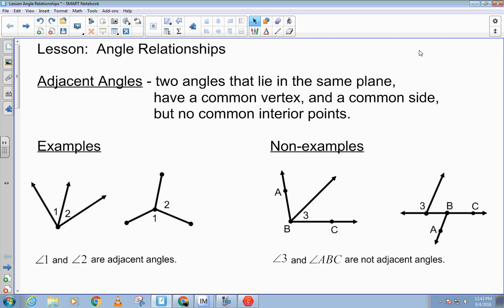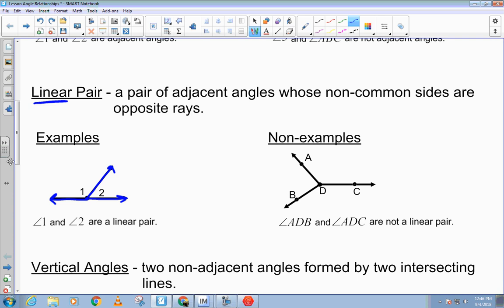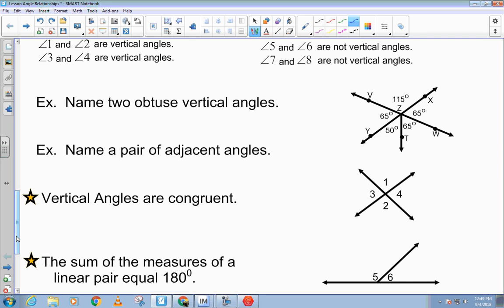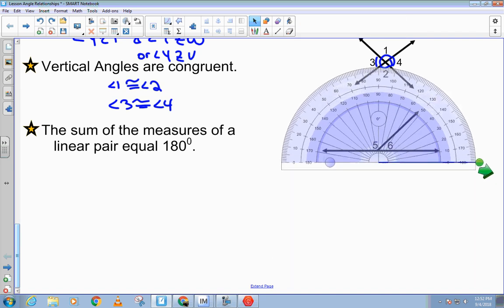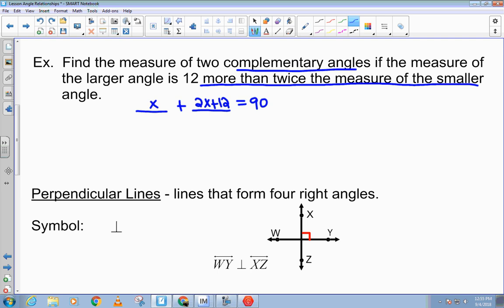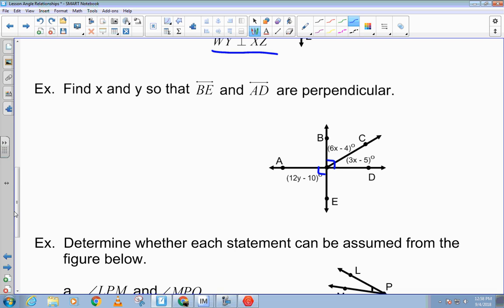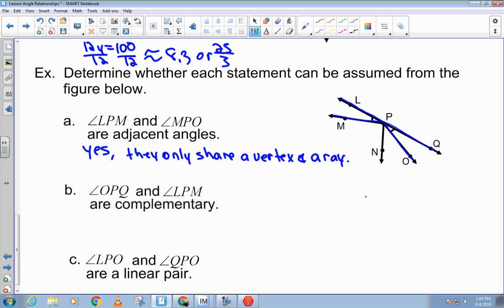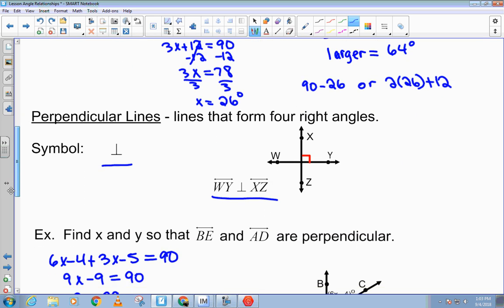Video Angle Relationships A&G